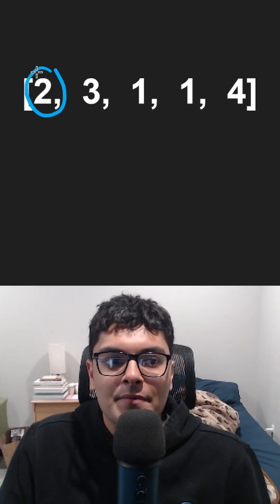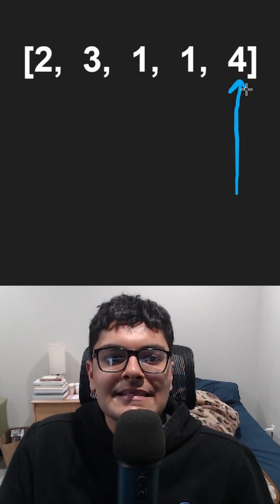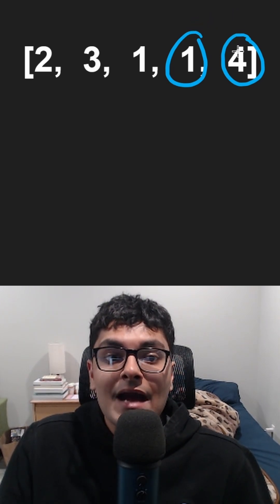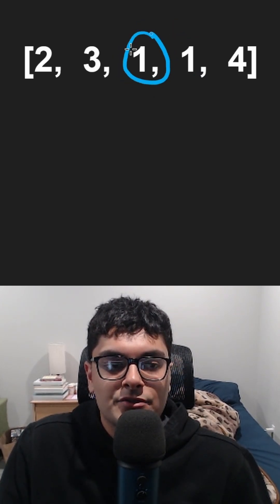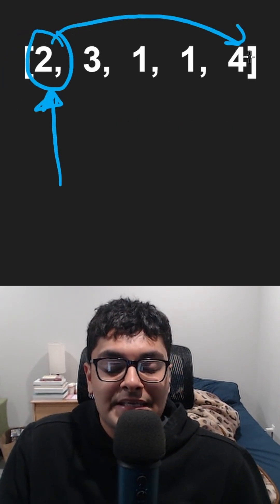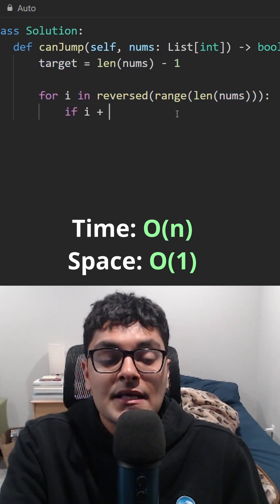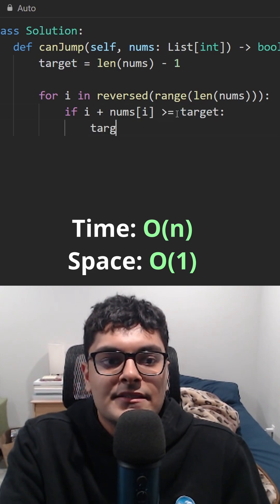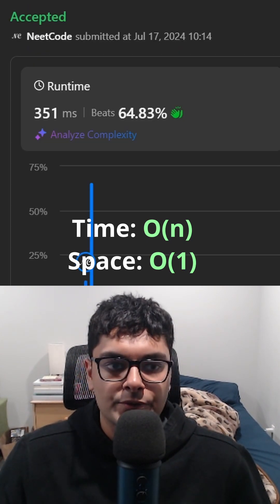Just reverse the problem and it's simple